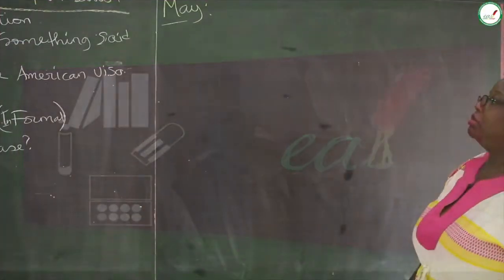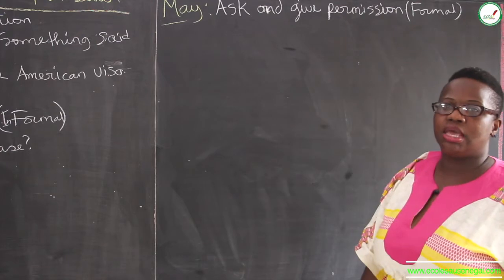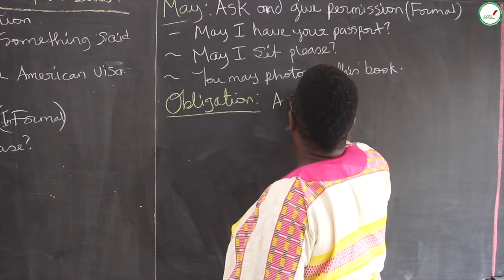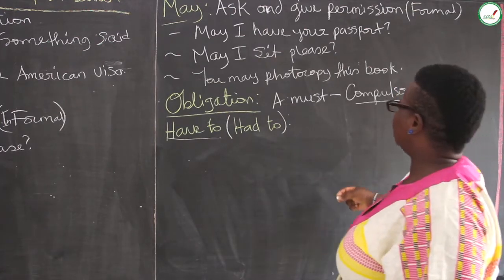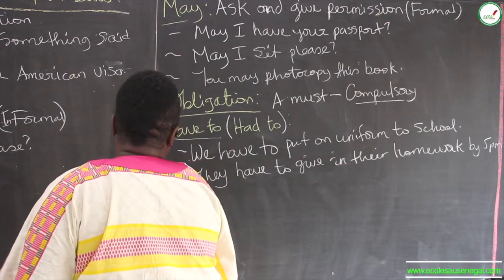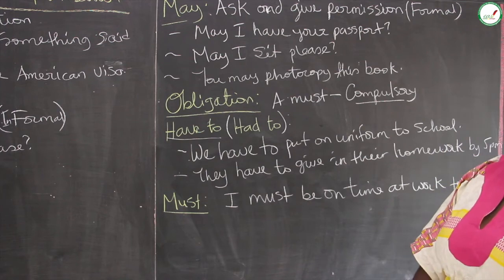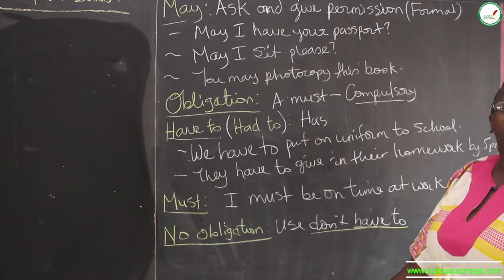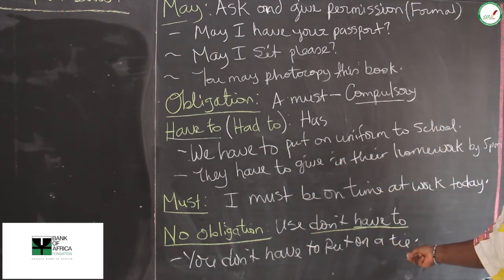Cours - Troisième - Anglais : Conjunctive adverbs / Denial / May and give permission